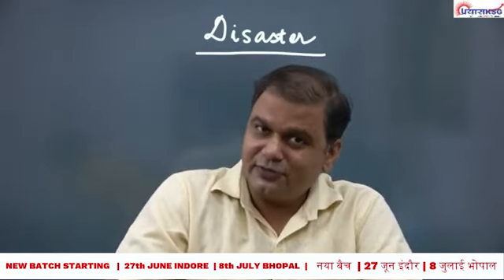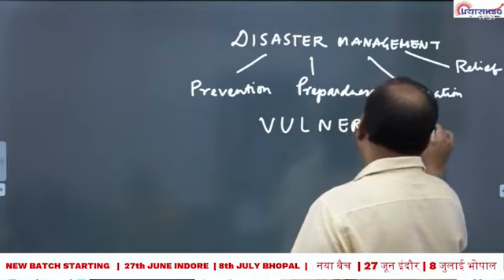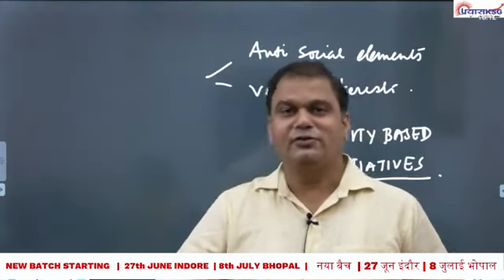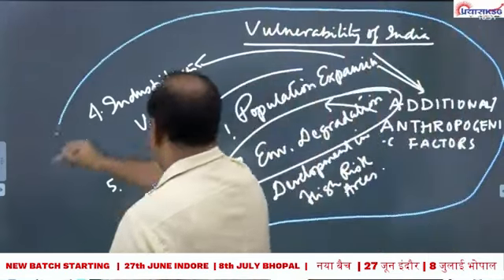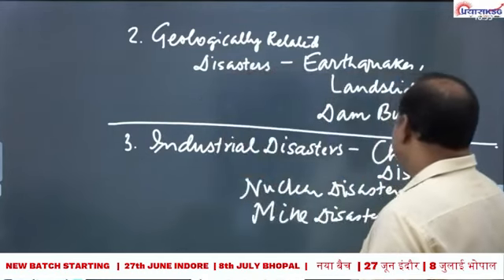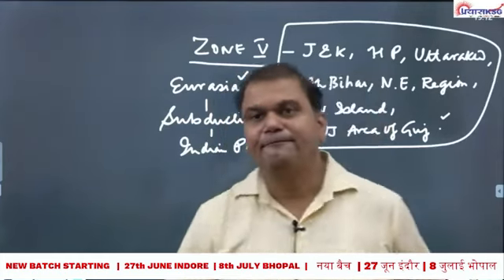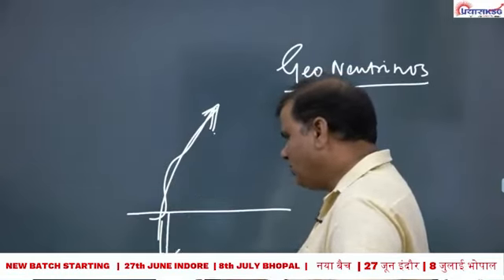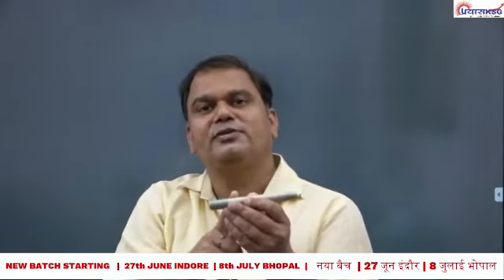MPPSC Disaster Management class by Ashish Sir | MPPSC Mains | PrayasKSG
MPPSC Disaster Management Class in English by Ashish Sir. Learn about Disaster Management.

PRAYAS KSG is an Institute Exclusively for MPPSC. The main objective of PRAYAS KSG is to work on each topic sequentially and subsequently so that every aspirant would feel confident while writing subjective answers and solving objective questions.

00:00 Introduction
01:24 Disaster
21:30 Disaster Management
44:57 Vulnerability of India
01:46:54 Horizontal Waves
01:54:53 Alert System